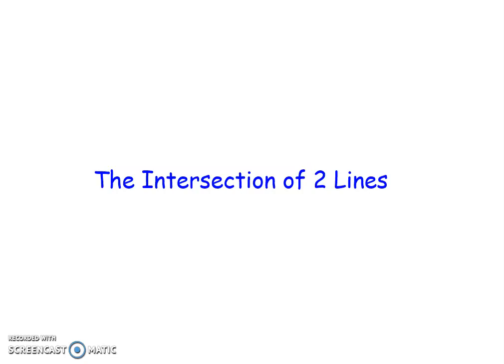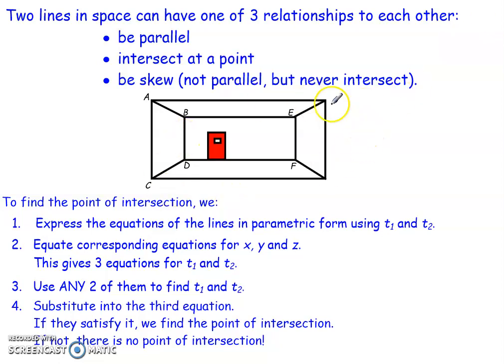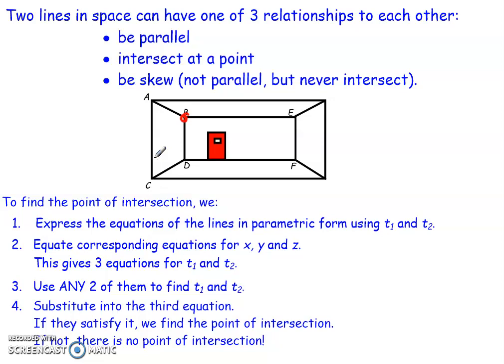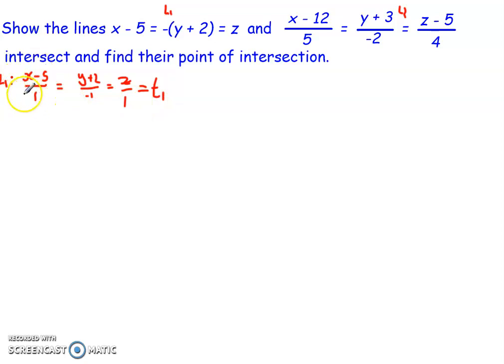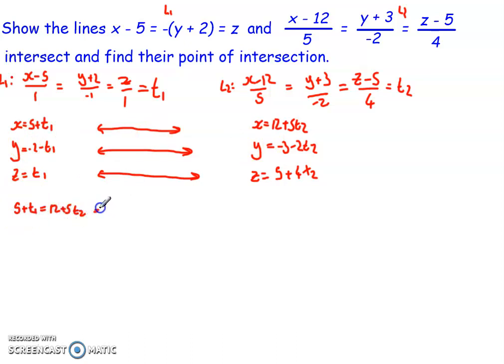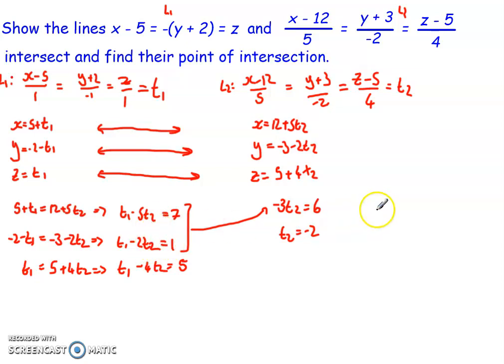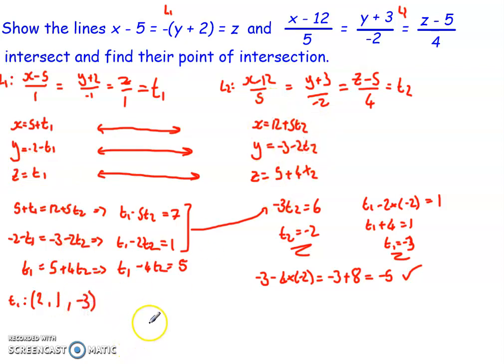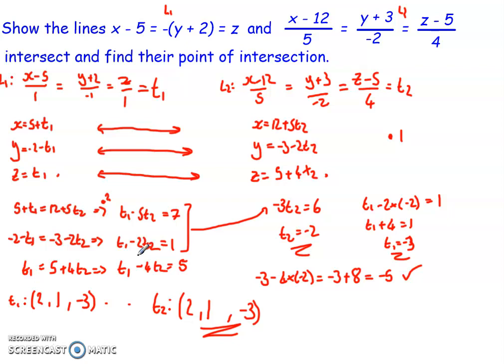The Intersection of 2 Lines in 3D Space